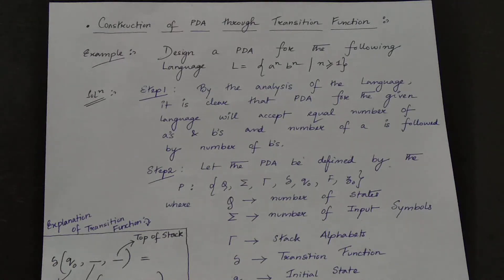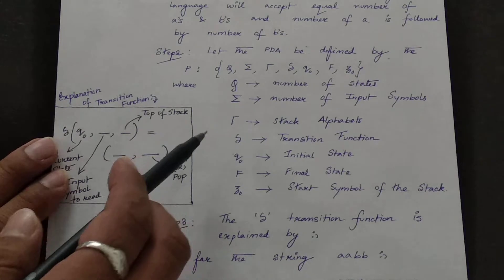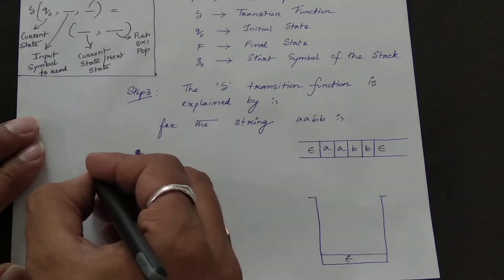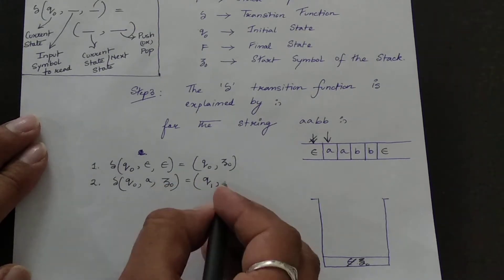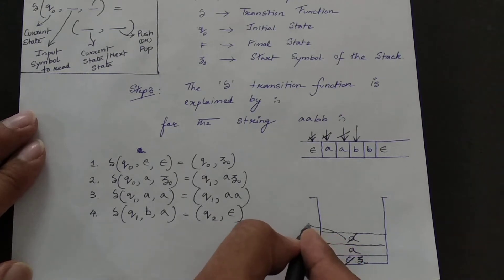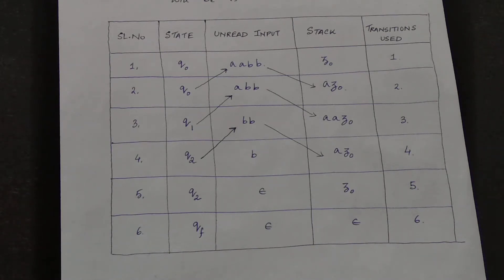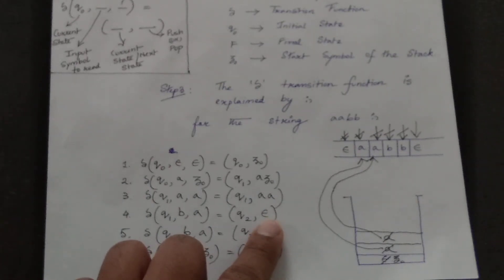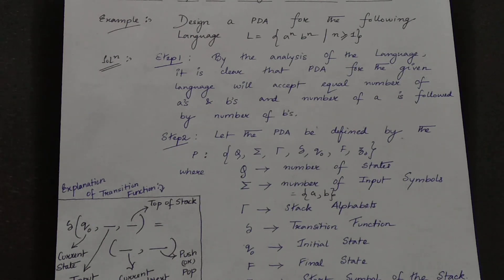(68) UNIT 4 : PUSH DOWN AUTOMATA: CONSTRUCTION OF PDA USING TRANSITION FUNCTION. PART -3 LECTURE -1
THIS VIDEO EXPLAINS YOU HOW TO USE TRANSITION FUNCTION FOR THE CONSTRUCTION OF PDA FROM A CONTEXT FREE LANGUAGE.